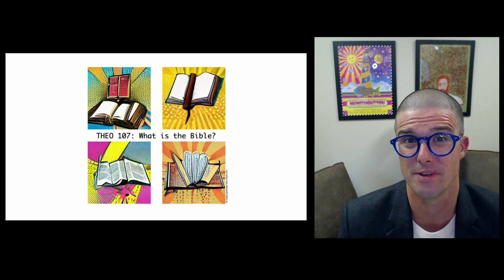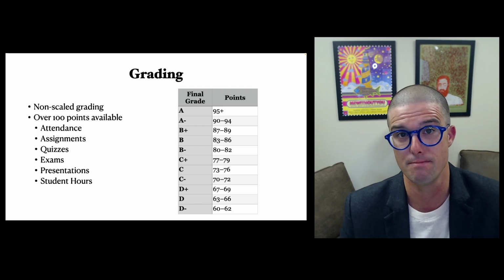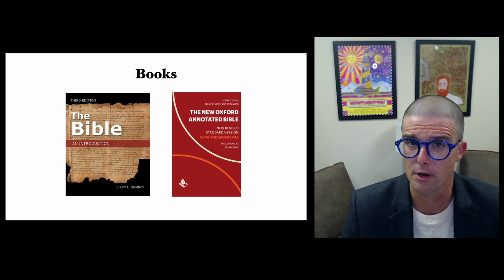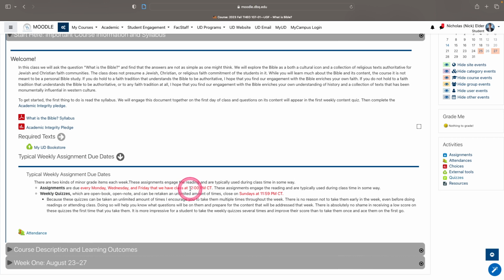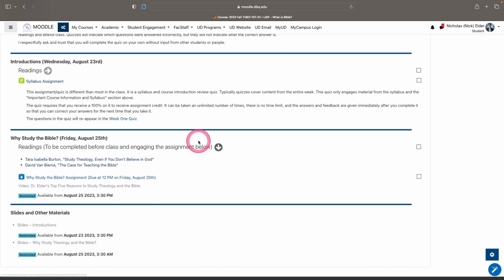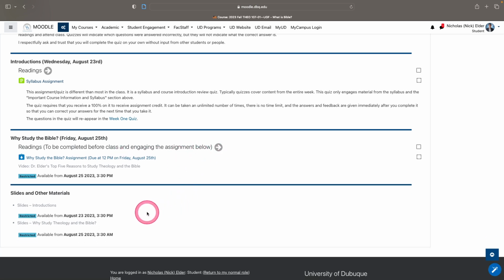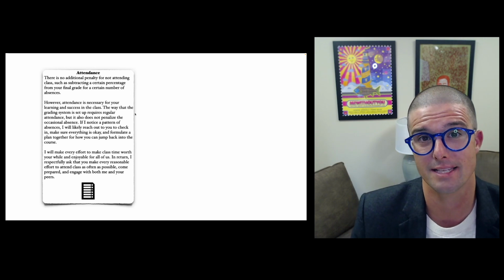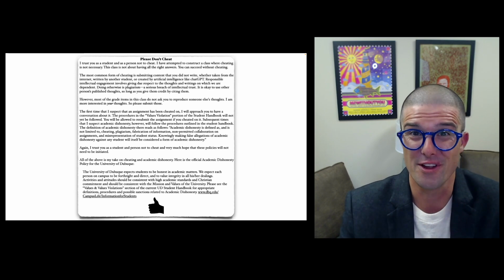What is the Bible? Welcome and Video Syllabus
A video reviewing some of the most important syllabus and course information for Dr. Elder's What is the Bible? class at the University of Dubuque.

0:00 Introduction
0:42 Grading
3:43 Required Books
4:41 Moodle Tour
8:00 Important Days and Times
8:40 Attendance and Late Work
10:06 Please Don't Cheat